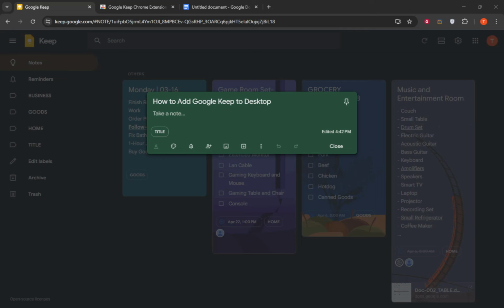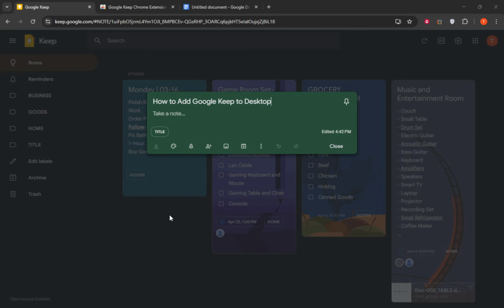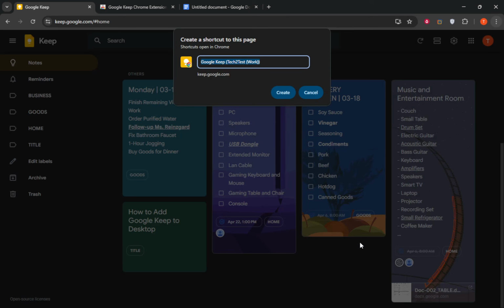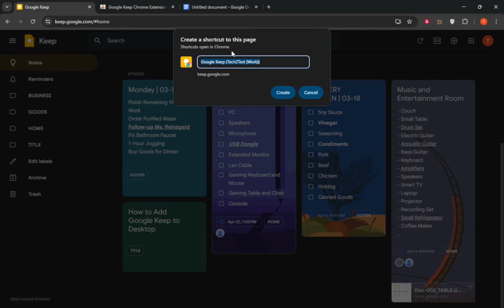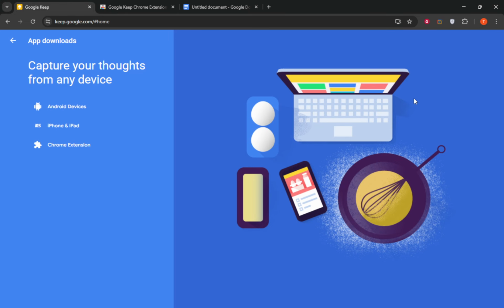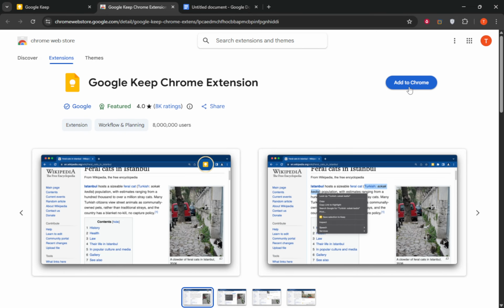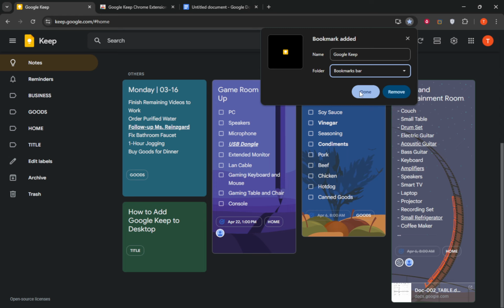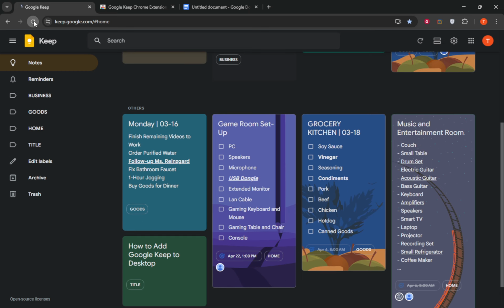How to Add Google Keep to Desktop [2026 Full Guide]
How to Add Google Keep to Desktop

In this video, we show you exactly how to add Google Keep to the desktop to provide instant, one-click access to your notes and reminders. Transforming this web-based service into a desktop-accessible utility significantly reduces friction in your workflow, allowing for rapid information capture without the need to manage multiple browser tabs.

We focus on the concepts of progressive web applications and the creation of standalone window shortcuts that integrate directly with your operating system. By understanding how to configure the browser to treat the platform as a dedicated application, we can optimize your workspace for better focus and more efficient data organization.

Technical Specs:
Software: Google Keep; Feature: Desktop Integration & Web Apps